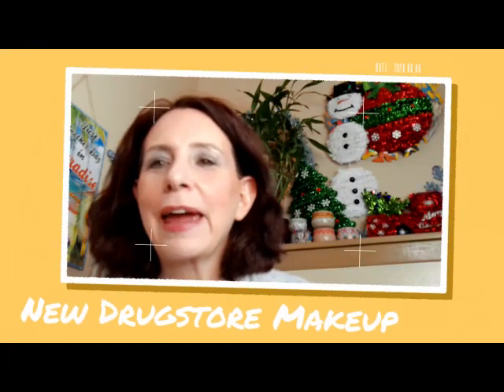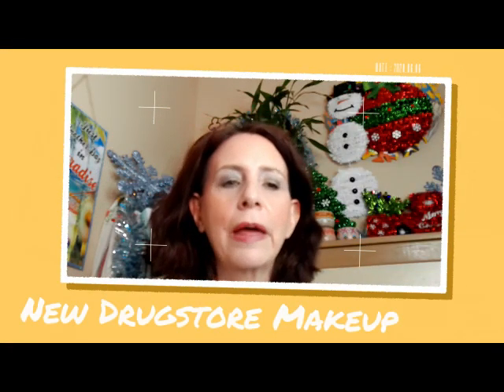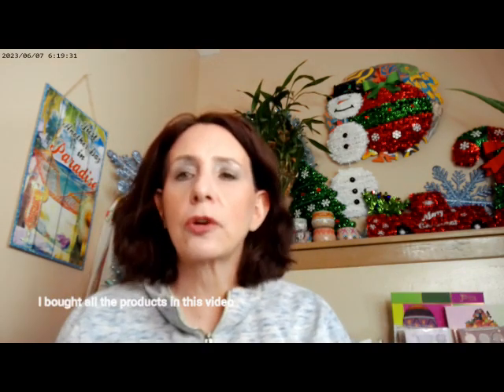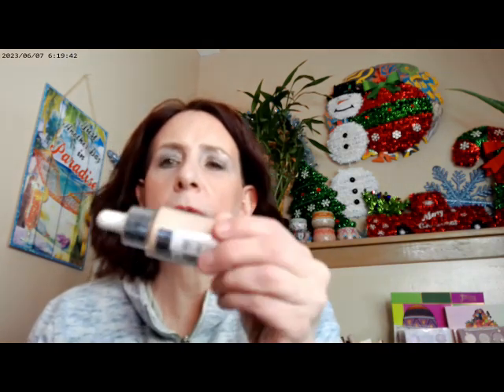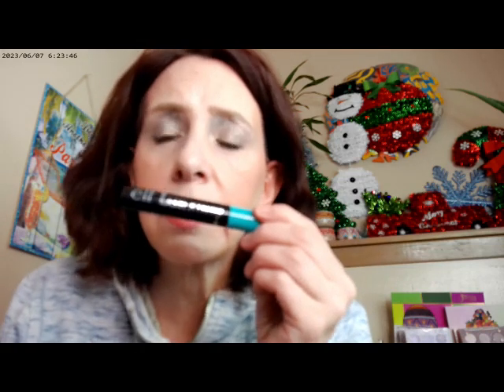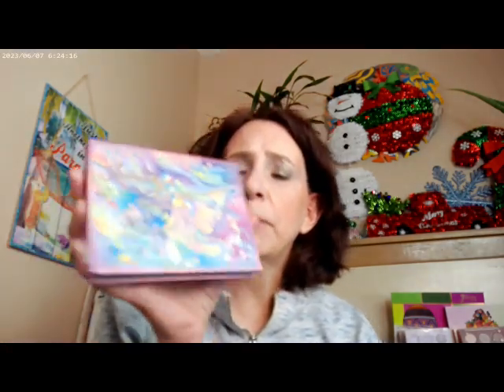New Drugstore Makeup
Maybelline Superstay 24hr Skin Tint102, Colourpop Pretty Fresh  Concealer 10, Oden's Eye Jewel & Gem Palette, MAC Light Radiant Rosy Bronzer, ELF Dusty Rose Blush, Physician's Formula Butter Gloss Translucent Powder, Relove Revolution Rose Highlighter, ELF Glow Reviver Lip Oil, Milani Make It Dewy Setting Spray, Hard Candy My Type Lip Gloss